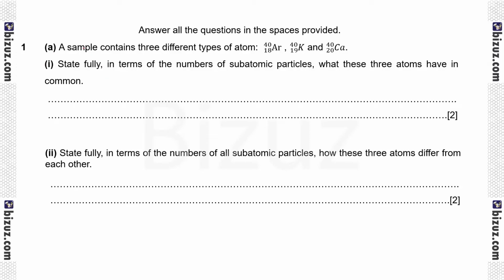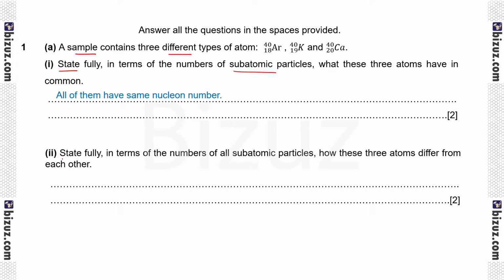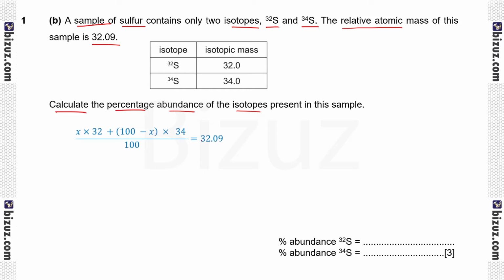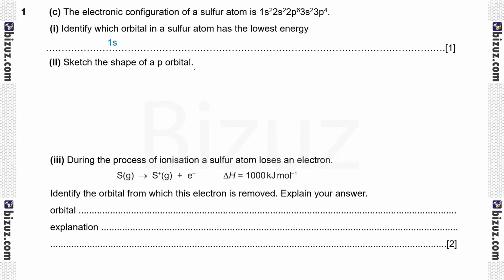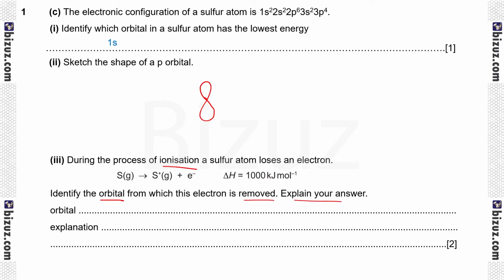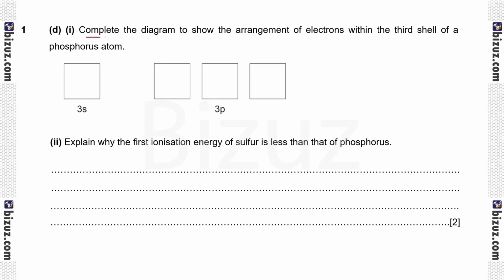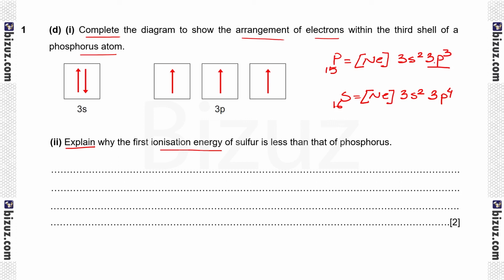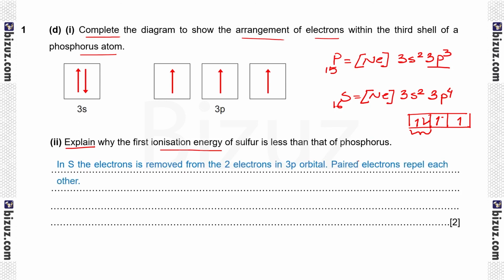CAIE A Level Chemistry Paper 2 Solution | May-June 19 V'23 Q1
Bizuz is an online educational platform that provides the solution to all problems faced by students, by providing both topical and year wise Past Paper Solutions in Video and PDF format. It's a great platform for all type of students. Our strategy is to be the guide to your dream grade.
Students will also get free resources like past papers.
The courses are built by the best of the best teachers. They worked so hard to make the best content for you.

Watch the following video for CAIE A Level Chemistry Paper 2 Past Paper Solution | May-June 2019 Variant 23.

For Full Paper : shorturl.at/ijDI3
For Full Package : shorturl.at/ayzI0

This is the first time we are introducing Bizuz in the air.

This video is for promoting Business. It is completely made by the Bizuz team and Bizuz is only the legal owner of this video.

*** ANTI-PIRACY WARNING ***

This content is Copyright to Bizuz. Legal action will be taken against those who violate the copyright of the following material presented!

Powered By :
Bizuz